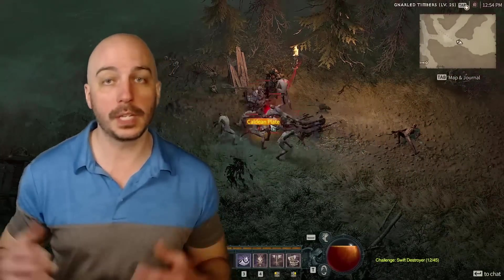Diablo 4 News about Respec Cost, 4000 Series Cards, World tiers, Gem Clutter Solutions, and More